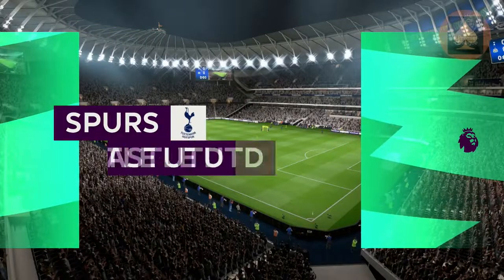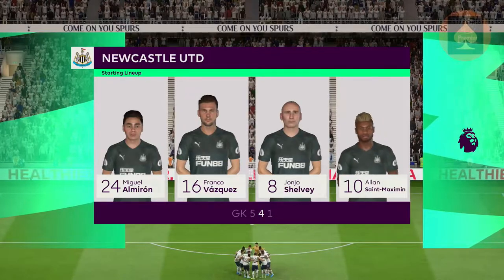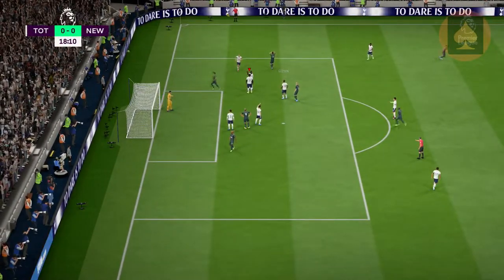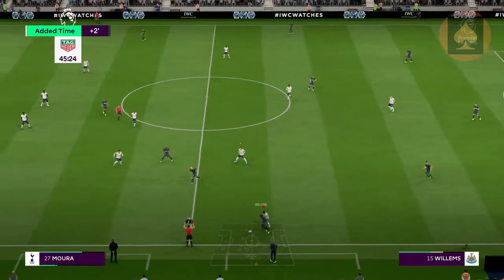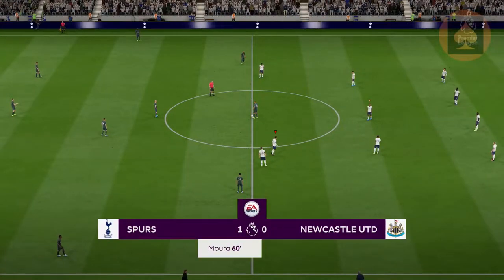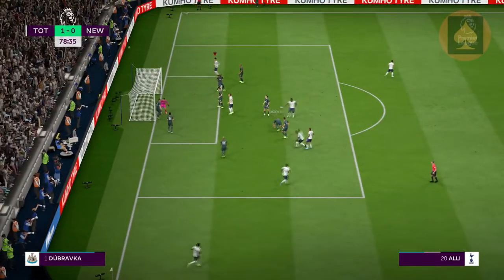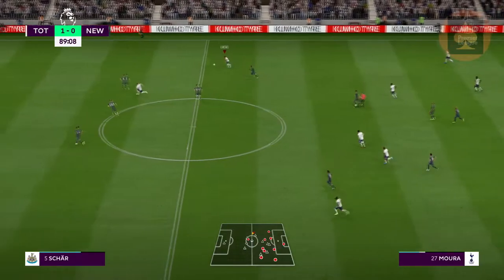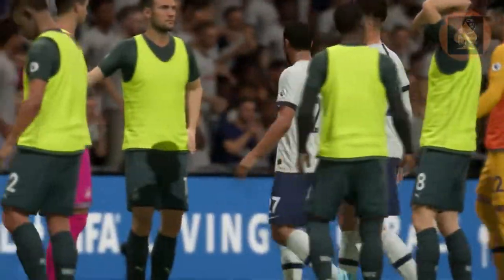Spurs Career Mode #8 | Spurs v Newcastle (Premier League)